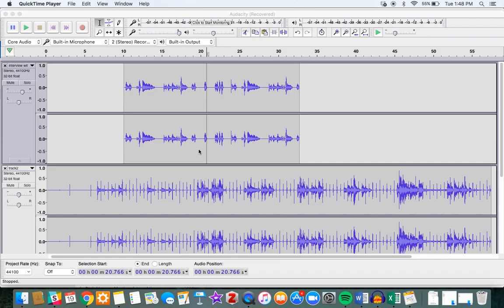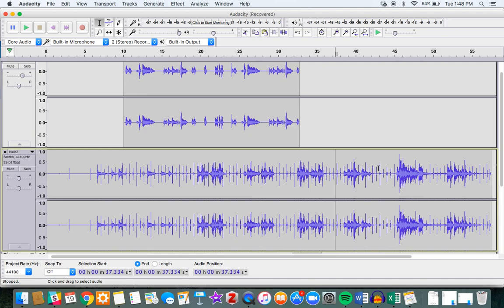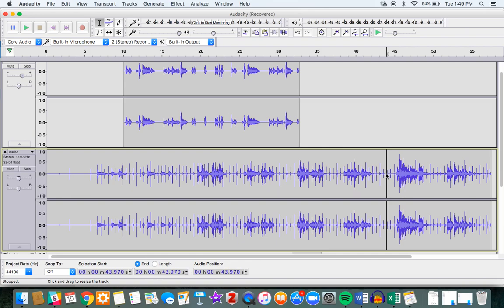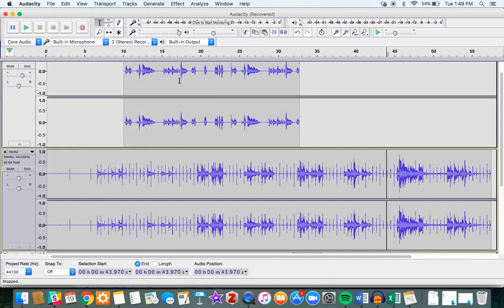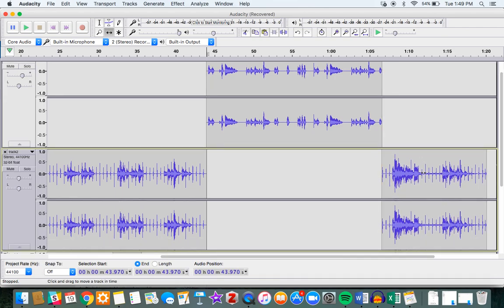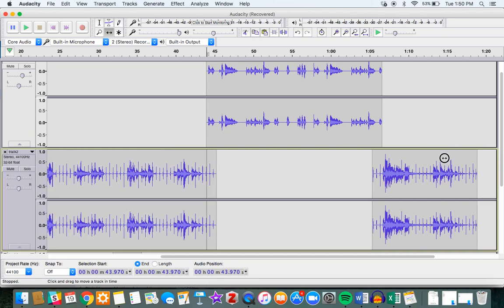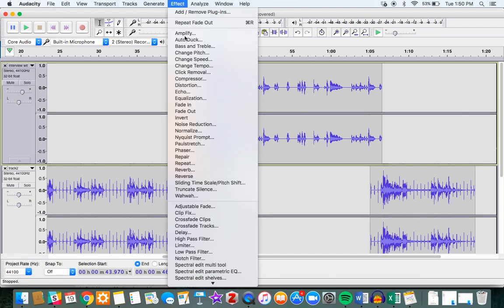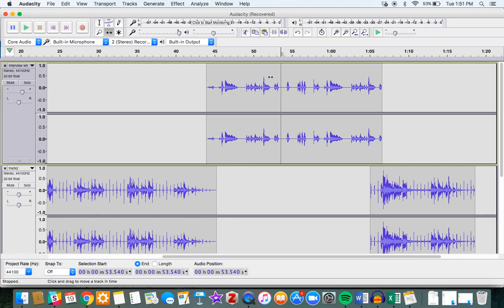Splitting Clips and Crossfading in Audacity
This video will demonstrate how audio clips can be split in two and mixed with other clips, using cross fading as a technique to transition smoothly between clips.